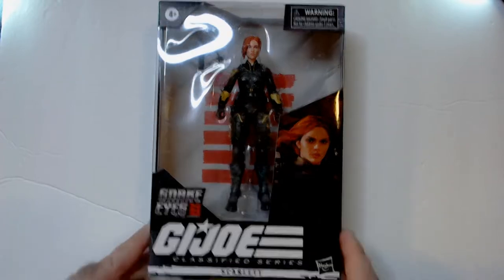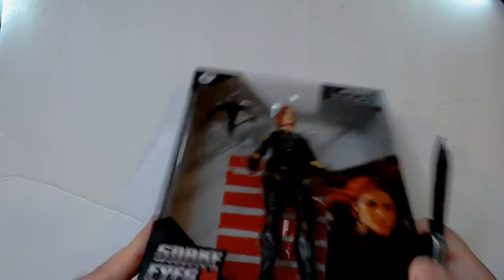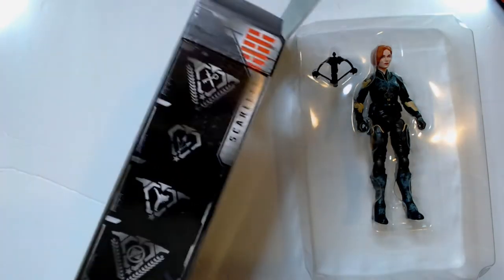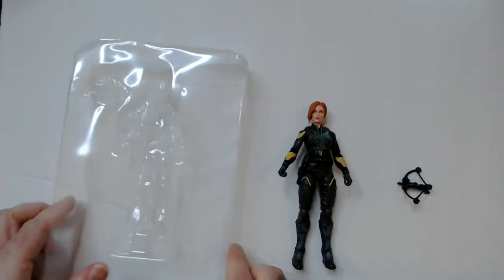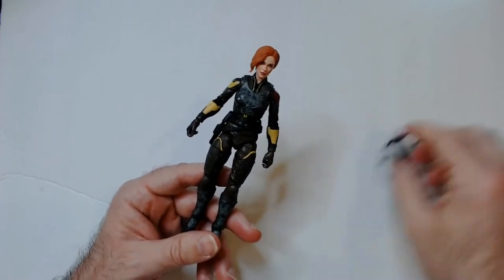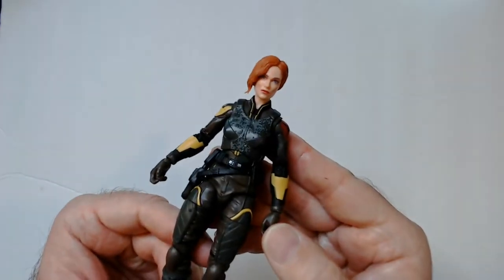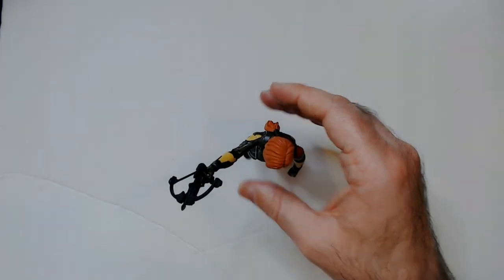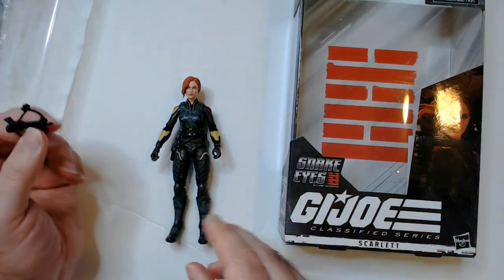Scarlett GI JOE Classified Series Snake Eyes Figure Unboxing!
A unboxing and review of the Scarlett GI JOE Classified Series Snake Eyes Figure!